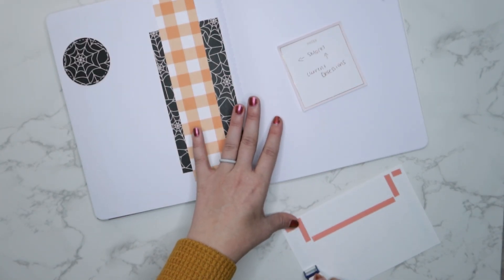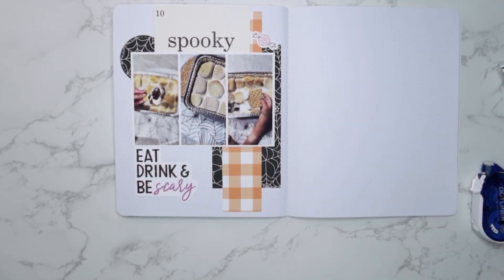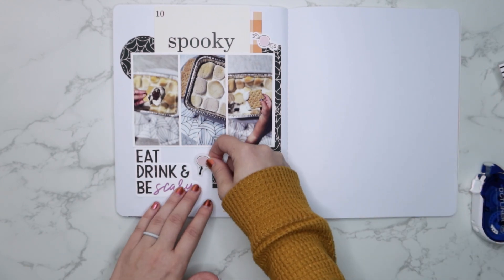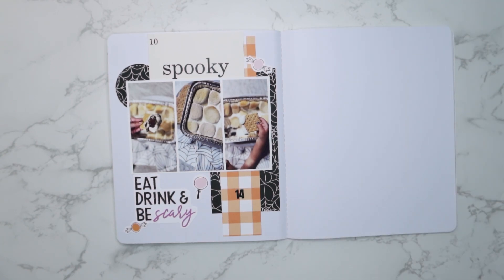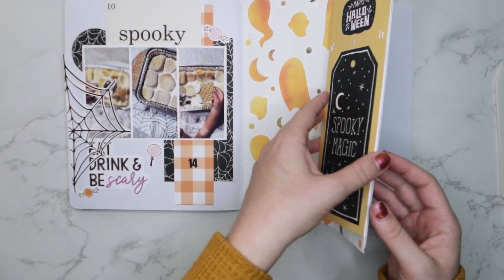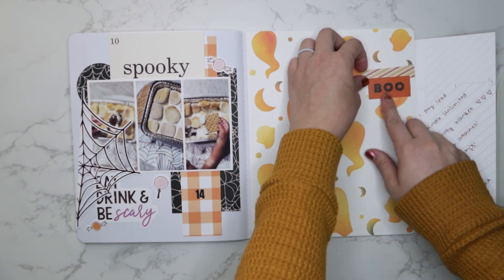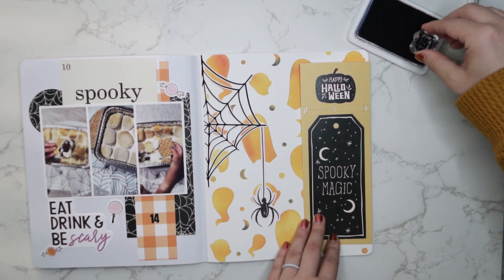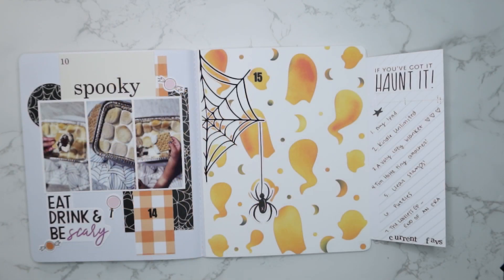October Daily 2022 | Stories 14 & 15 | Spooky Baking & Current Favs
Today I am working on stories 14 & 15 in my October Daily Journal!

The Journal Insert I am using:
   Heidi Swapp Storyline Chapters Journal Inserts-Floral & Butterflies -

Plastic Storage Envelopes

✨ F A V O R I T E  I T E M S ✨

Pigma Micron Black Pens

Tombow Dual Brush Pen Art Marker, Warm Gray 1 - N89

Tombow Dual Brush Pen Art Markers, Warm Gray 2 - N79

Alphabet Letter Wood Stamps with Wooden Box

Metal Long Fasteners by Tim Holtz

Tiny Attacher by Tim Holtz Idea-Ology

Hero Arts Blending Brush

✨ R E F E R R A L  /  A F F I L I A T E  L I N K S ✨